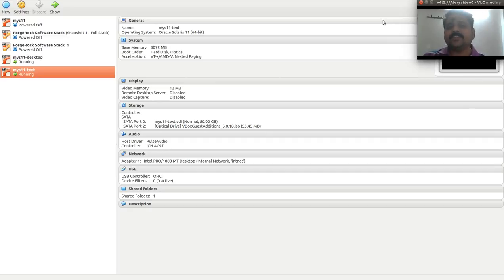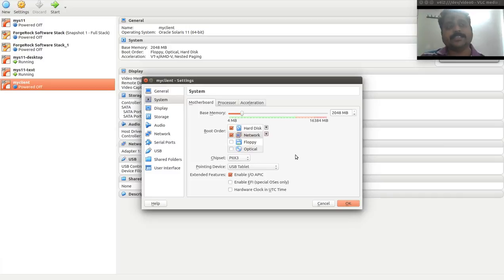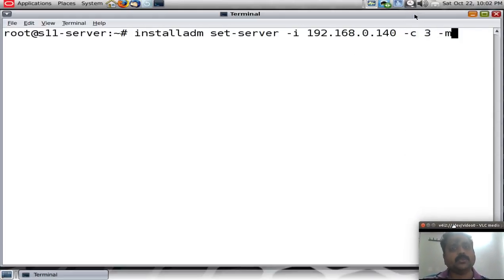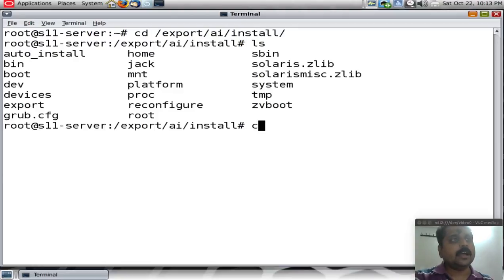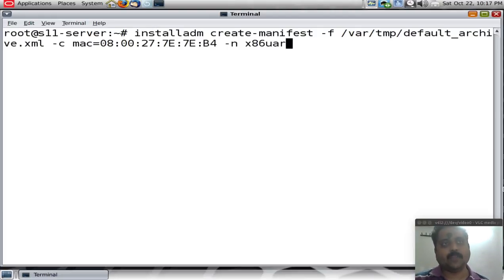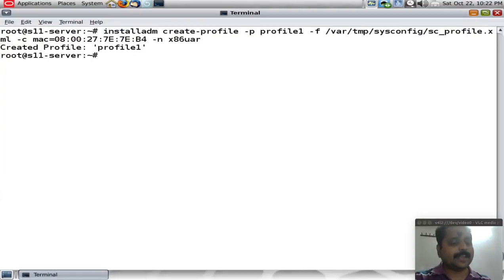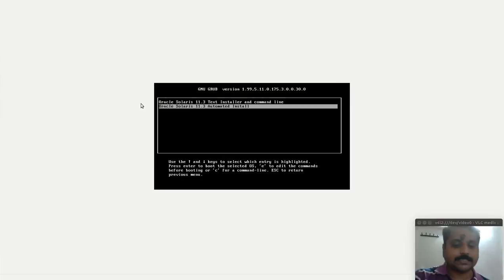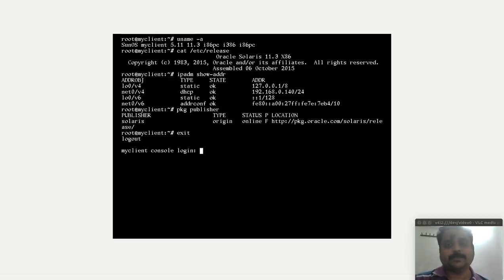Solaris 11 Automated Install using Unified Archive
This video picks up from the Solaris 11 Automated install screen-cast, modifying the manifest to use a Unifed Archive (an archive of Solaris 11 System created using 'archiveadm' command) instead of IPS to install a AI Client